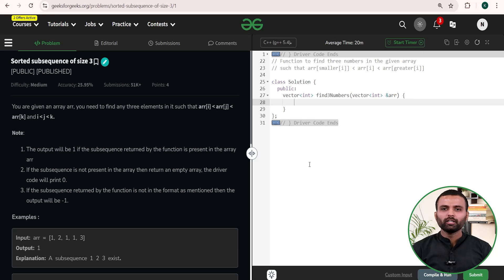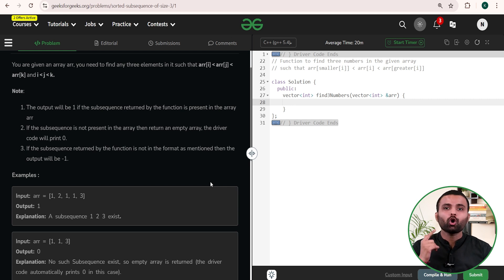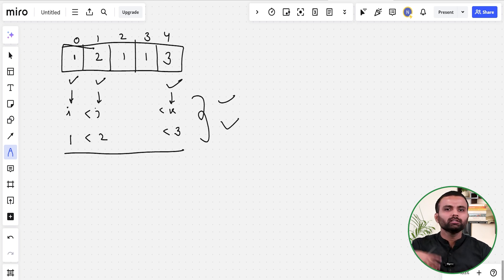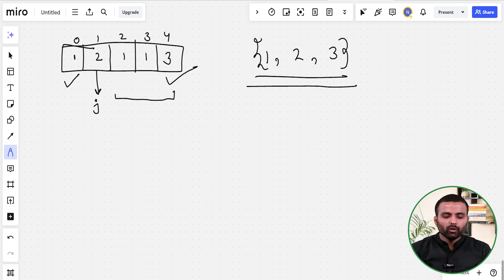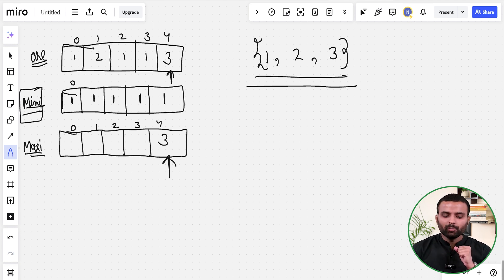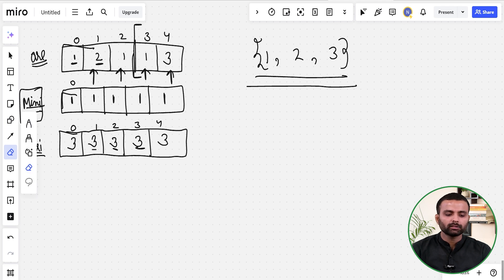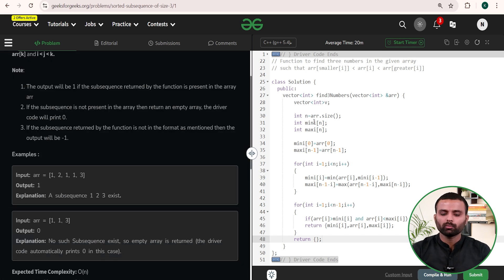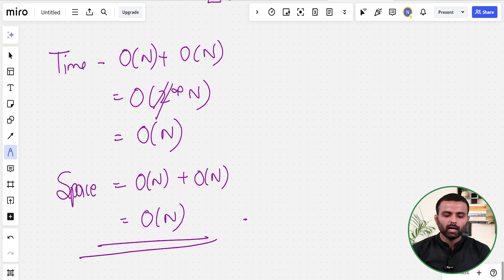POTD- 31/08/2024 | Sorted subsequence of size 3 | Problem of the Day | GeeksforGeeks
Welcome to the daily solving of our PROBLEM OF THE DAY with Nitin Kalpas. We will discuss the entire problem step-by-step and work towards developing an optimized solution. This will not only help you brush up on your concepts of Data Structures and Algorithms but will also help you build up problem-solving skills.

So come along and solve the GFG POTD of 31st Aug 2024 with us!